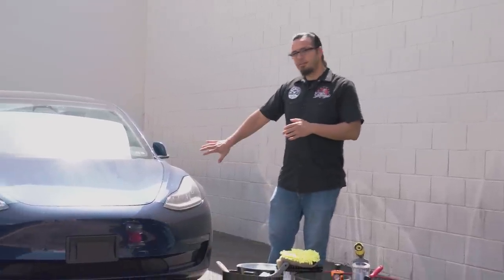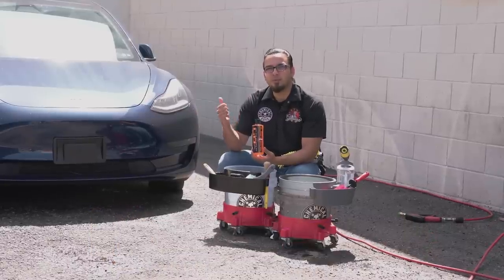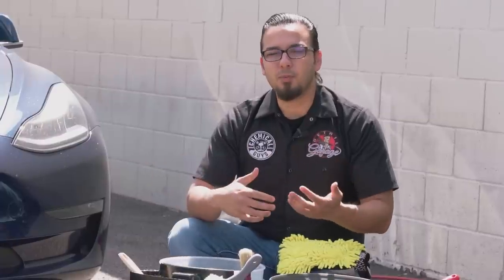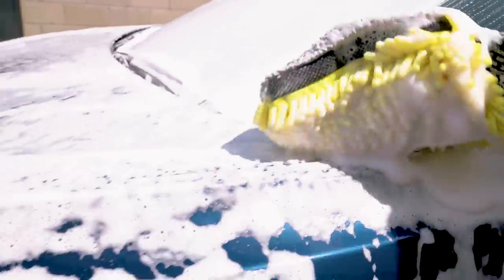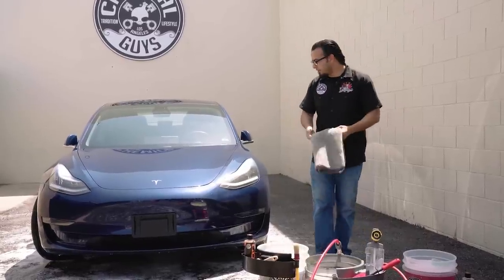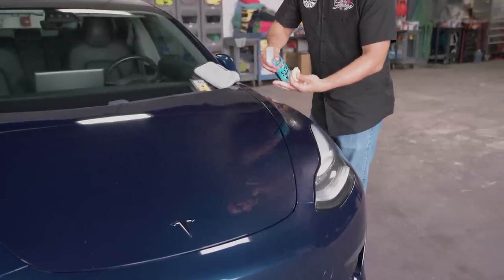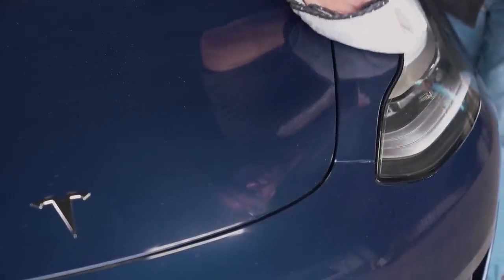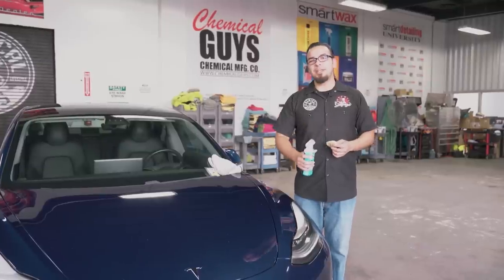How To Clean Paint Spots From Your Car - Embedded Contamination, Splatter, Road Grime, and More!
Daily driving subjects your ride to a slew of harsh elements and contamination which, if left untreated, will stain and damage the clear coat. Restore a deep gloss finish by following along with these tips to revive your vehicle.
Begin by removing dirt without scratching the surface but rather gliding abrasive particles and your wash mitt along the vehicle. Hybrid V07 uses proprietary gloss enhancers to maximize shine and optical clarity while maintaining sealants, waxes, and coatings. Hybrid V07 Soap produces thick suds and foam that carry dirt and contamination away without any harsh rubbing, scrubbing, or scratching. Hybrid V07 Car Wash Soap is pH-balanced, and will not spot or stain even when used in direct sunlight.
Extract embedded contaminants that burrow deep into the pores of your paint, giving the surface a rough feel and dull appearance. The OG Clay Bar is like a spa day for your car: when glided over paintwork, the bar pulls any embedded pollution, fallout, rail dust, brake dust, overspray, and stubborn contamination out from the pores of the surface. If left unchecked, these contaminants can ruin the shine of your car by blocking reflected light, scratch the surface, and cause the paint to oxidize, tarnish, and peel.